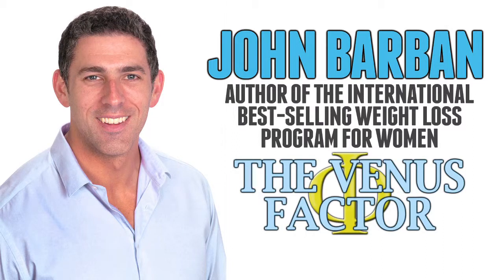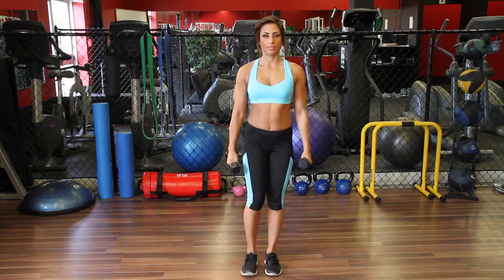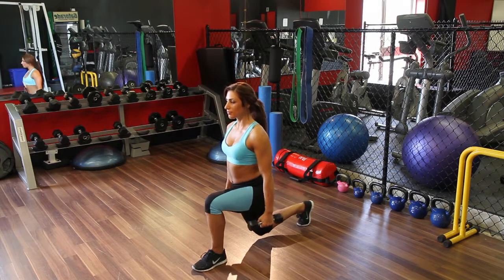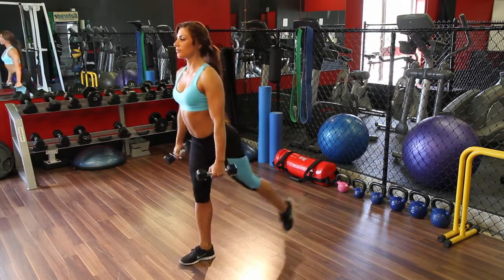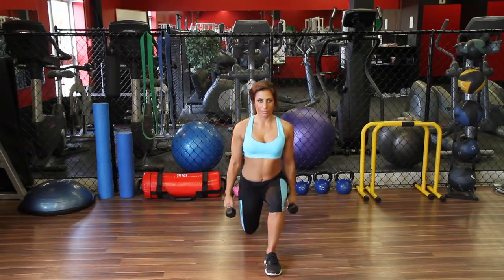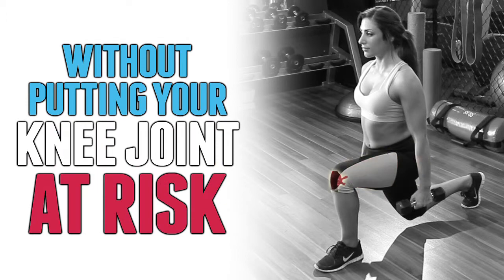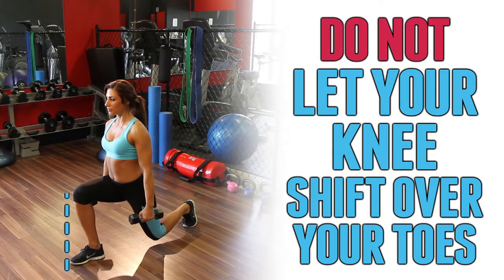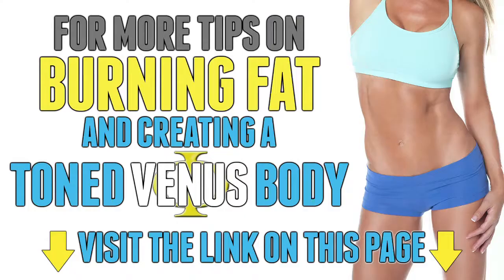Reverse Lunges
John Barban and Margherita Di Bari demonstrate correct form performing reverse lunges

For more tips on burning fat and creating a toned Venus Body